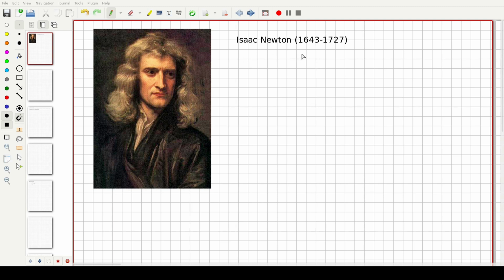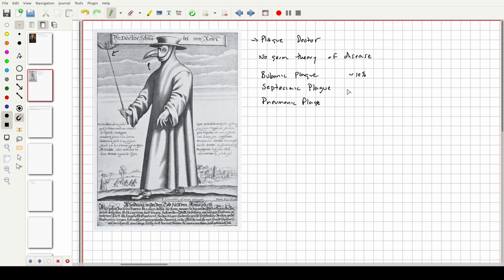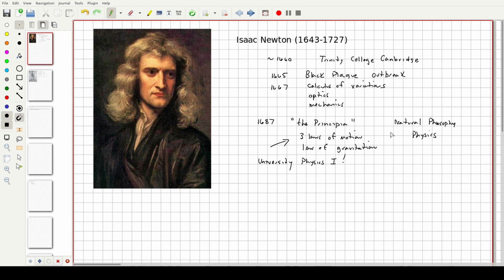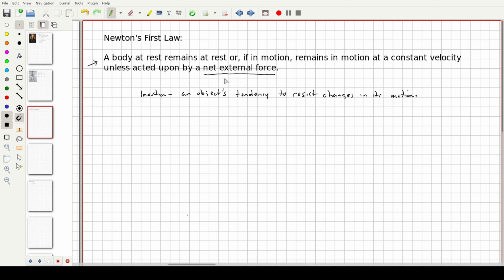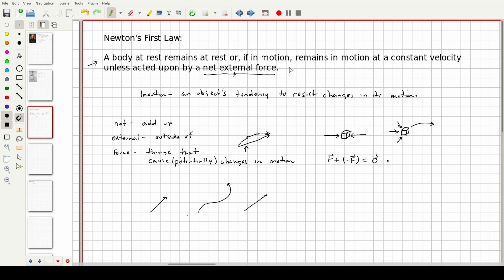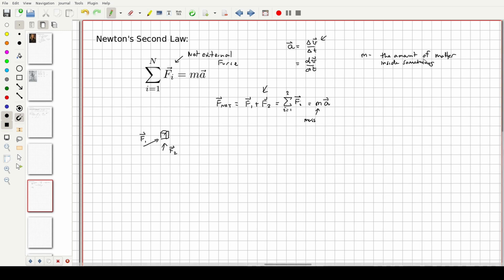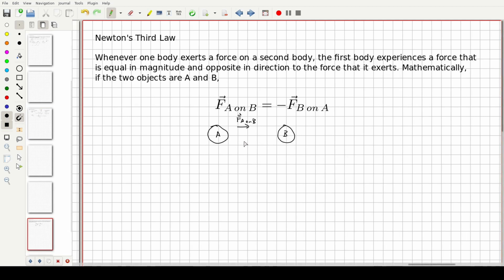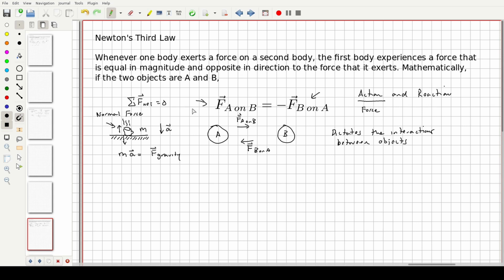University Physics I, Lecture 5 Part 1